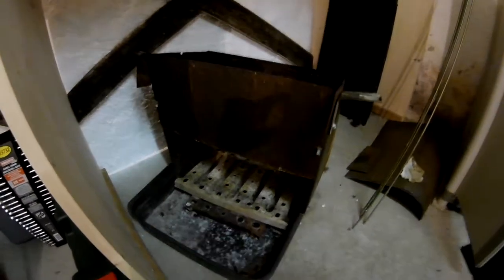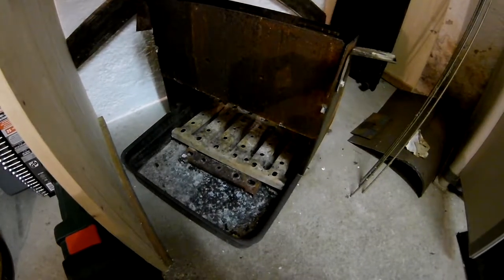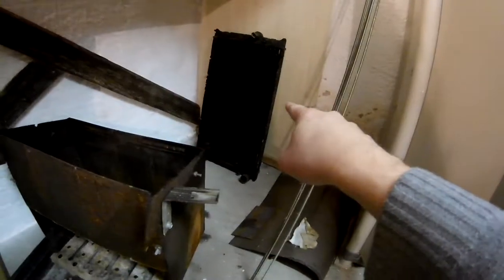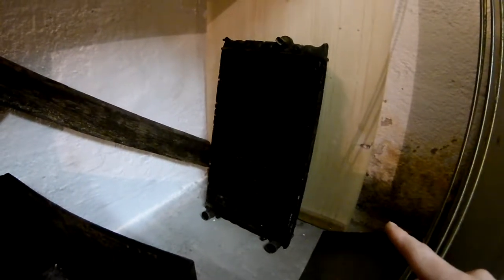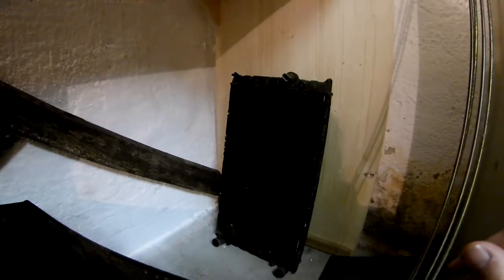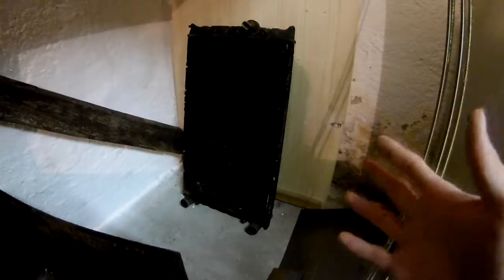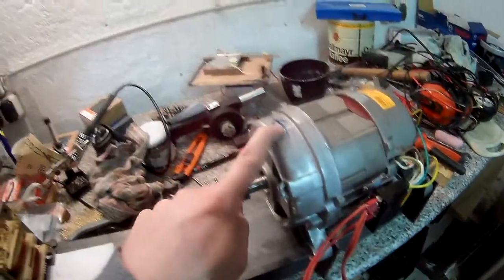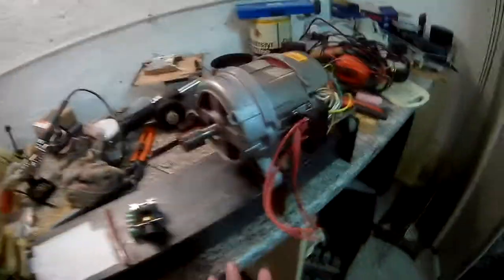More Updates: Pool Heating, new Tools and I Broke the Drill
yay new stuff and i broke my drill, fuck